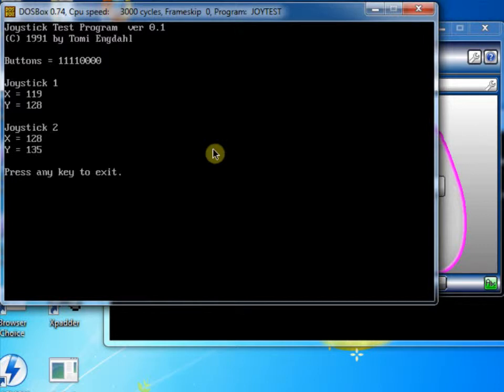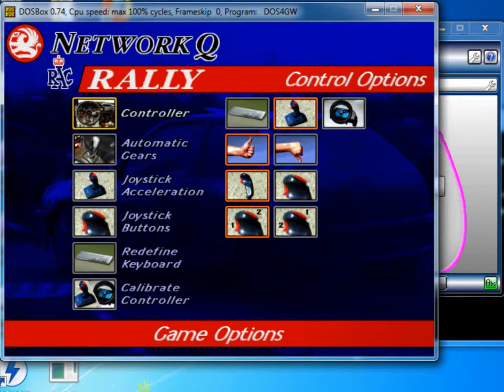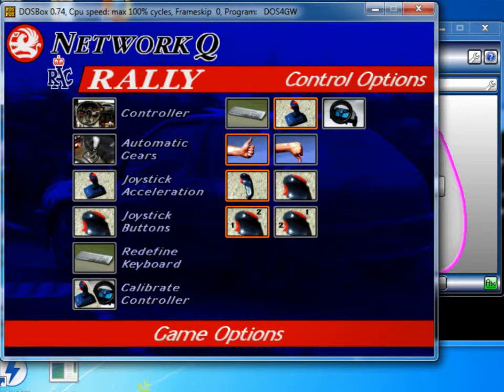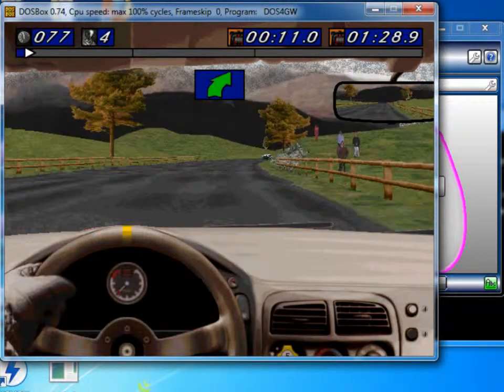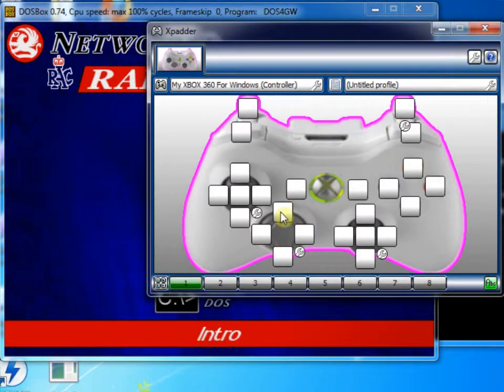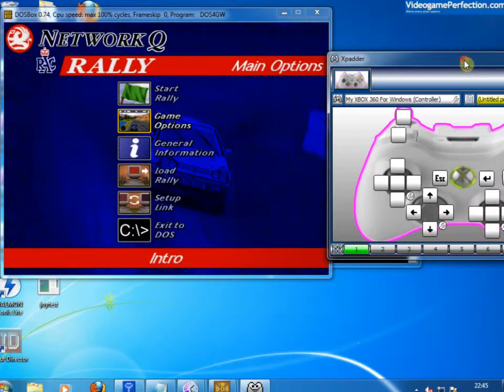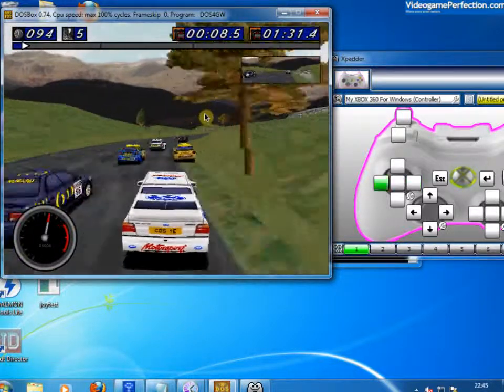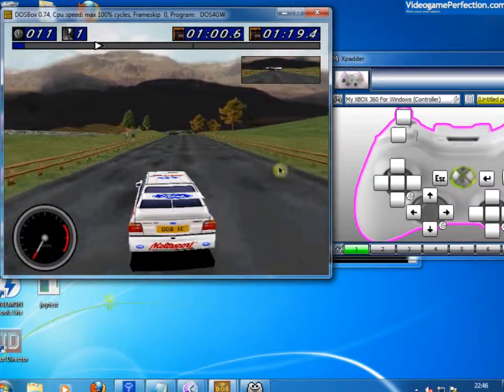Getting started with DOSBox - Part 3 of 3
Intimidated by DOSBox? This tutorial will show you how to get those old games running perfectly. We cover installing the game, configuring sound and setting up control pads. Part 3 of 3